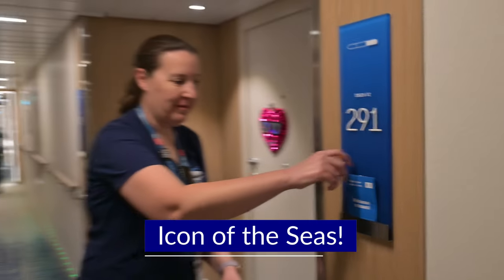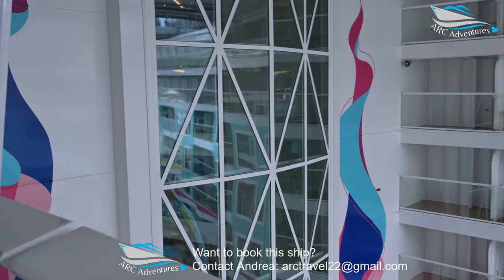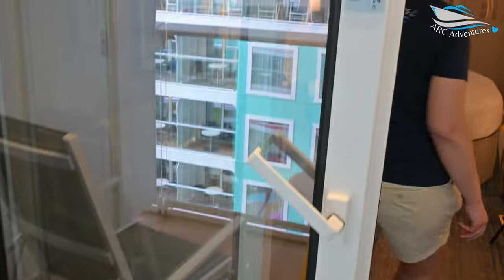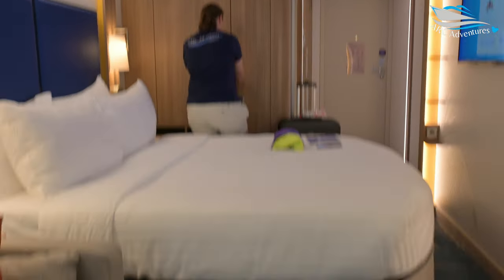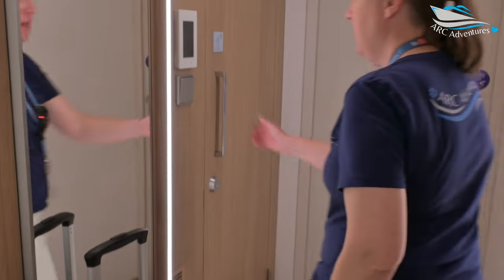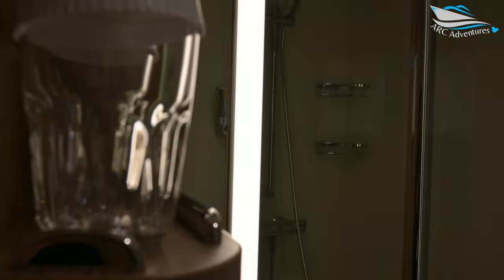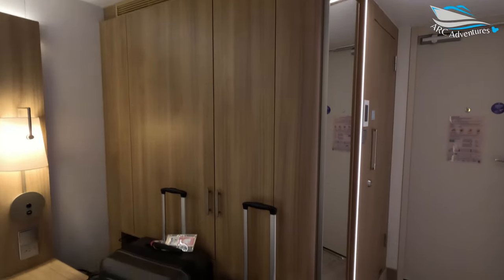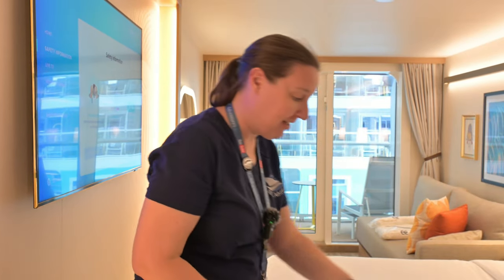Icon of the Seas Surfside Balcony Cabin Tour: Cabin #12291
We show you a Royal Caribbean Icon of the Seas Surfside Balcony Cabin tour! This is for Surfside balcony cabin #12291, but of course this tour will be good for any of the icon-class standard Surfside Balcony Cabins on Icon of the Seas, Royal Caribbean's new Flagship, and the largest ship in the world! We show the layout, power outlets that are available, and even where they put the hidden safe! Check it out!